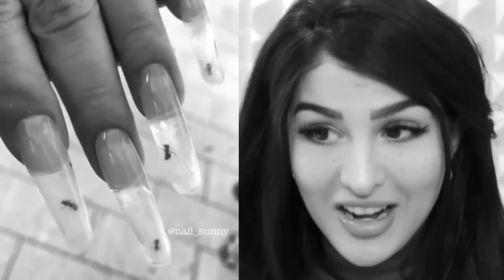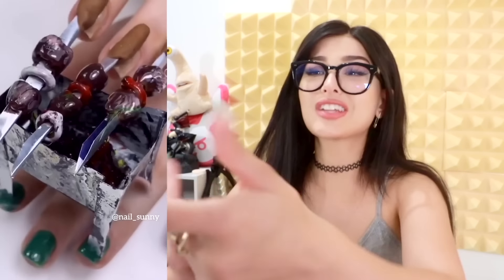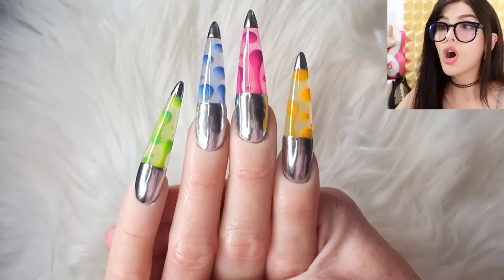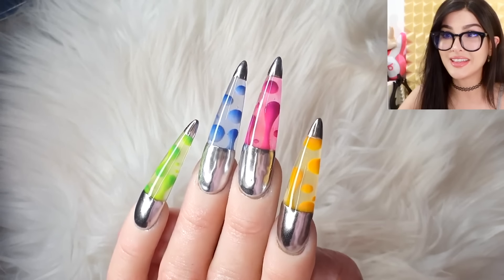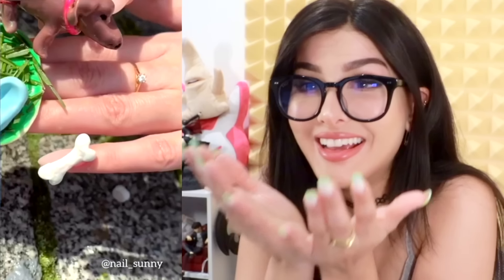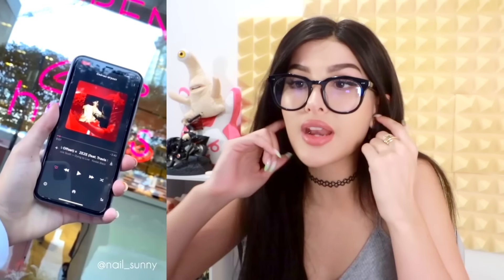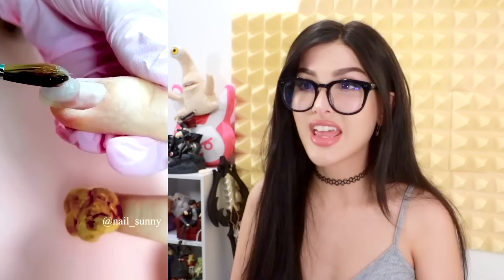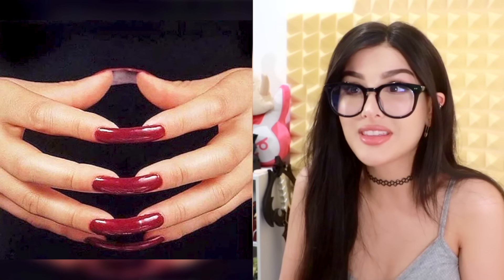Weirdest NAIL ART that should NOT Exist